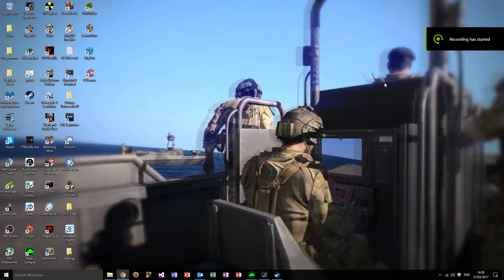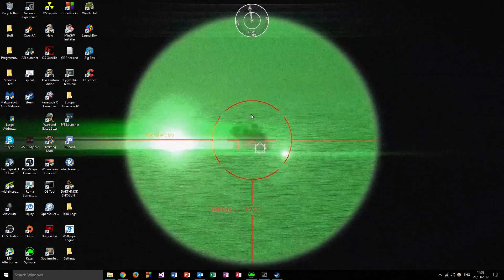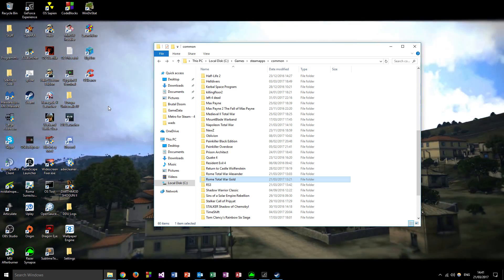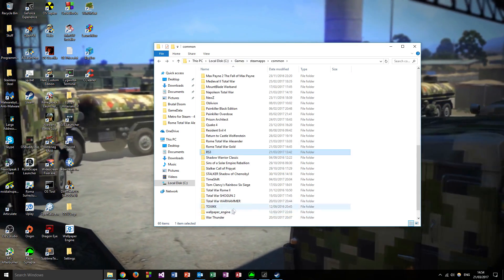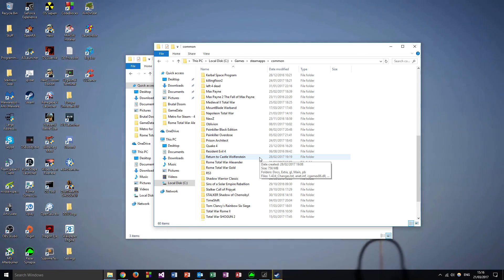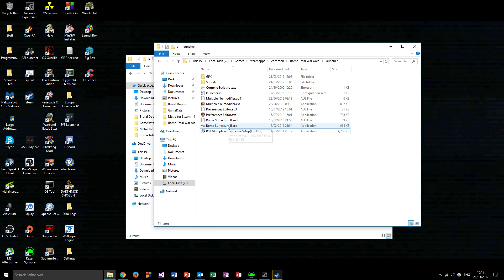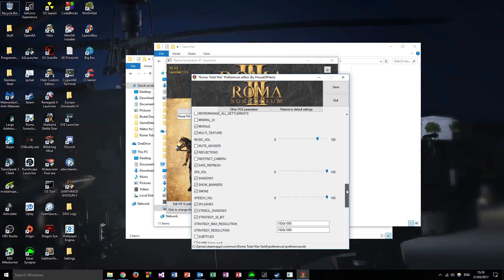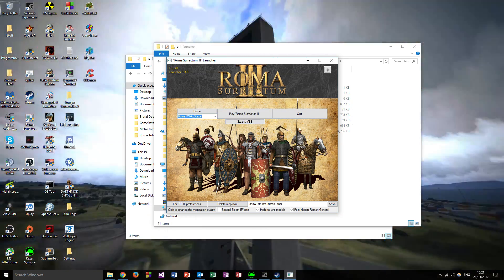How to Install Roma Surrectum 3 Mod Steam Windows 7/10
IMPORTANT READ

Sorry for the lip smacking, my mic is too good, I will fix for next time...

Links:
***UPDATED LINKS***
Roma Surrectum 2.5 & 3 are both now on moddb:

Download Roma Surrectum 2.5 then, install it to the Roma Surrectum 3 folder that you just created.

Download and install Roma Surrectum 3. Install Roma Surrectum 3 into the same folder that you installed Roma Surrectum 2.5 in, overwrite everything it asks you to.

Copy and paste the content in the Rome Total War: Alexander folder into your Rome Total War Gold folder. Overwrite everything

Copy everything in your Roma Surrectum folder (which should have Roma Surrectum 2.5 and Roma Surrectum 3 installed in it); paste it into your Rome Total Gold folder.

Create a new shortcut to your Roma Surrectum 2.5 exe file; this should be located in your Rome Total War Gold folder.

Run the exe

Make sure that you select the correct exe in the main menu. Refer to my video at 10:54

Make sure that you change the screen resolution

Do 10 star jumps

Start the game and then you should be good to go.